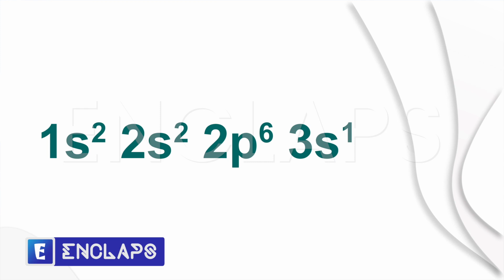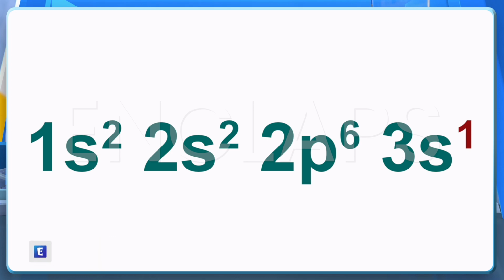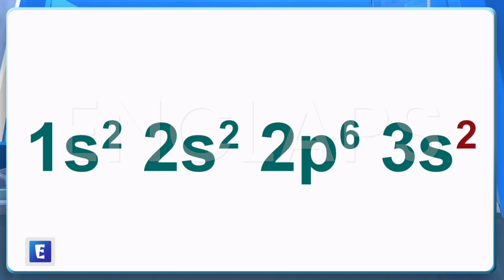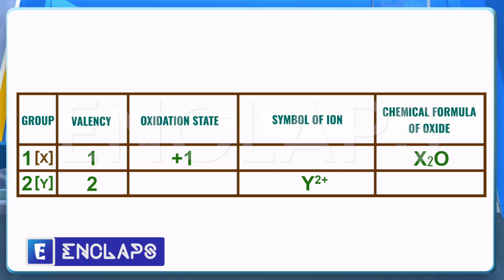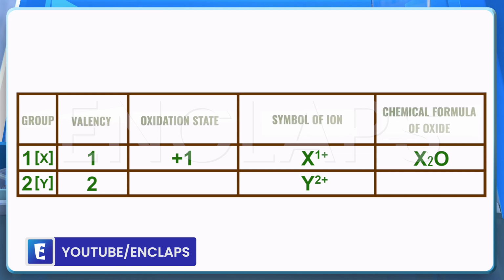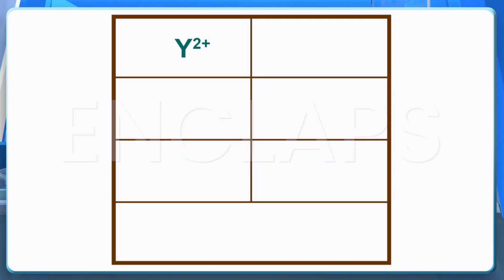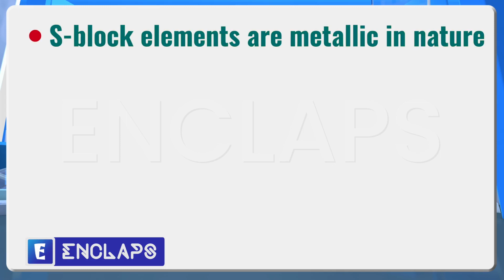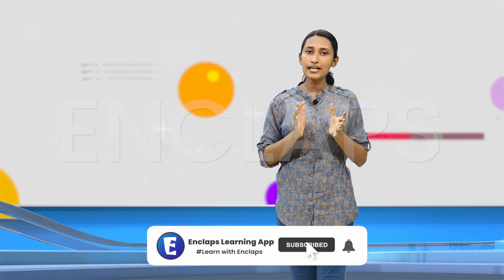ENCLAPS SSLC - CHEMISTRY- CHAPTER 1- PERIODIC TABLE AND ELECTRONIC CONFIGURATION-PART 5